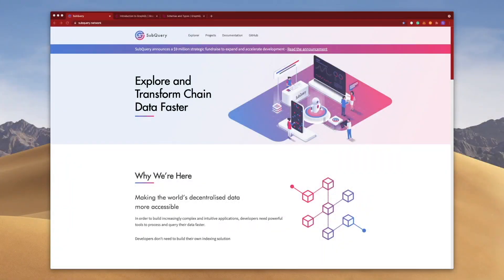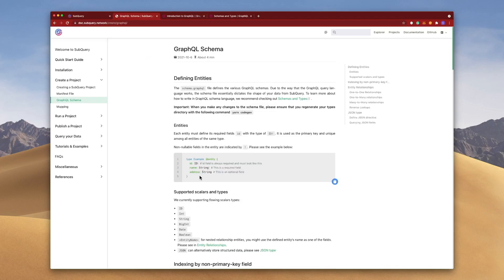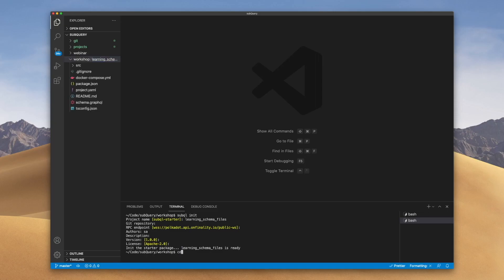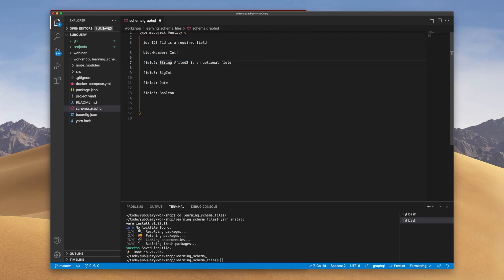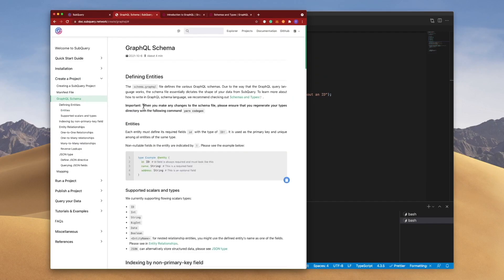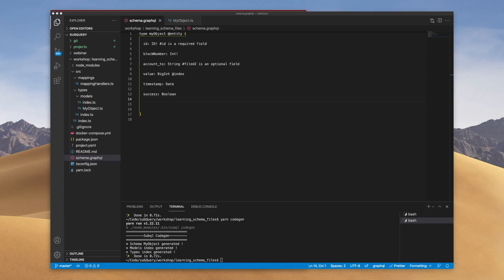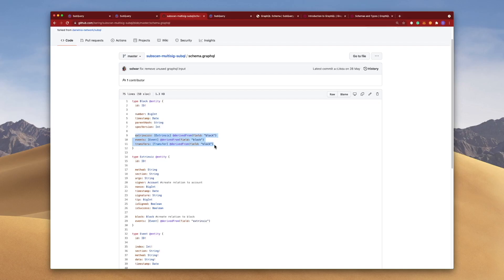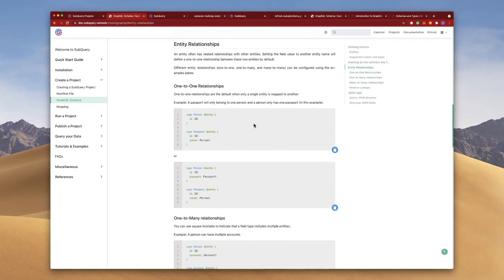Understanding the Schema Files | SubQuery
A quick introduction to the schema file and how they work.

Chapters:
0:00 Introduction
0:16 Starting from the docs
3:00 Scalar and types
5:15 Adding @index annotation
6:45 Exploring other project's schema file
2:11 Creating a schema file
8:35 Summary